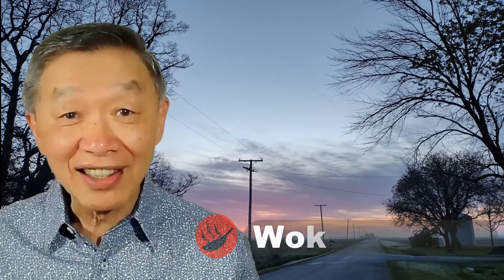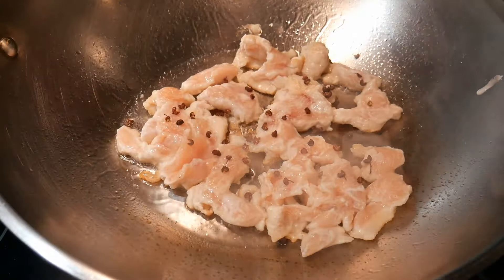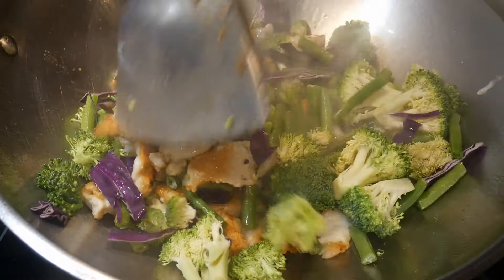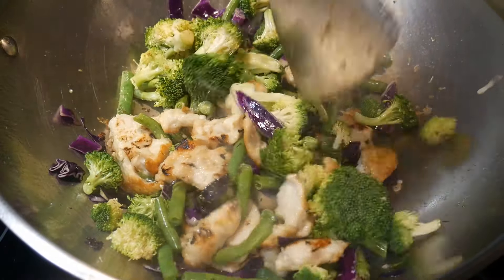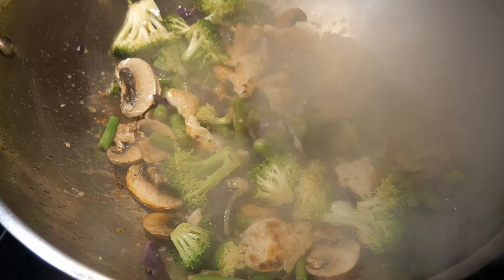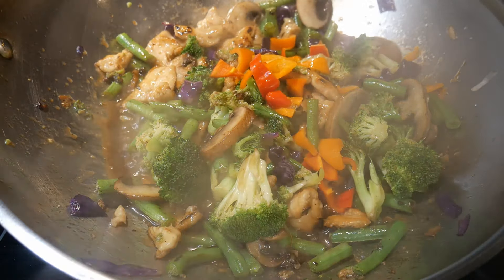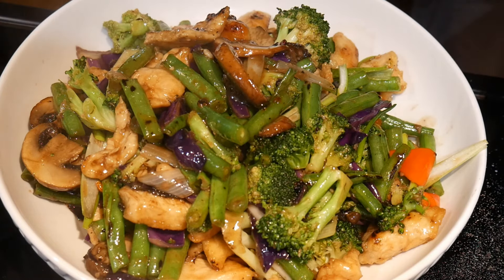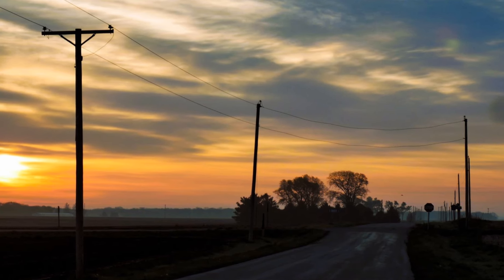Chicken and broccoli in Chinese restaurant style with improvement in flavor and nutritional value